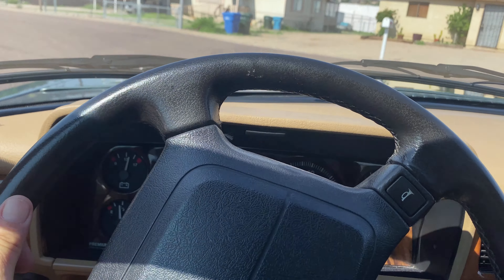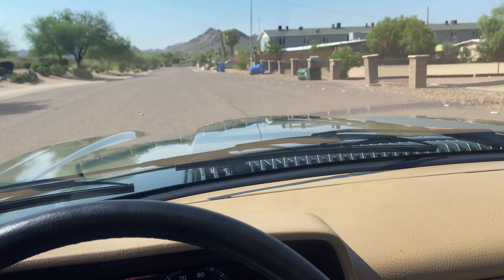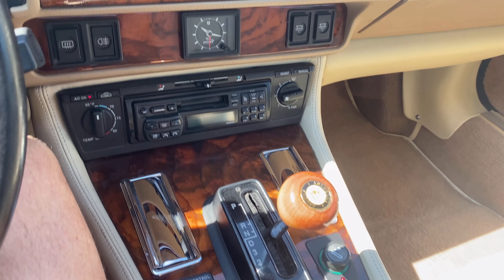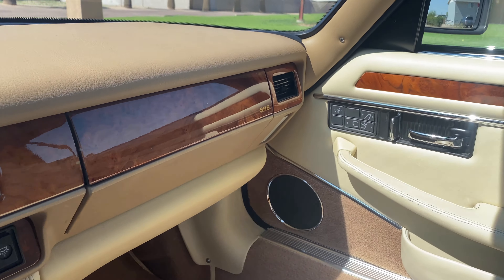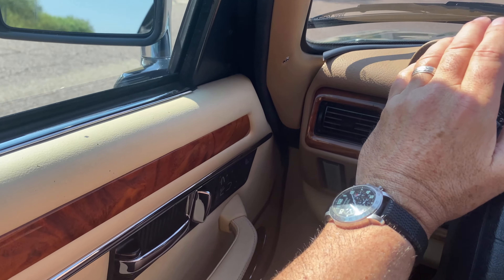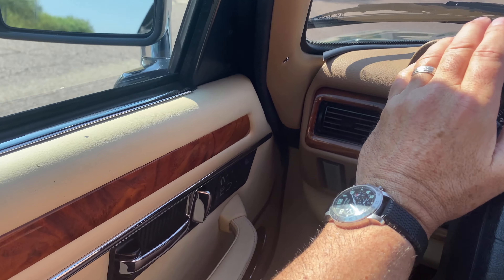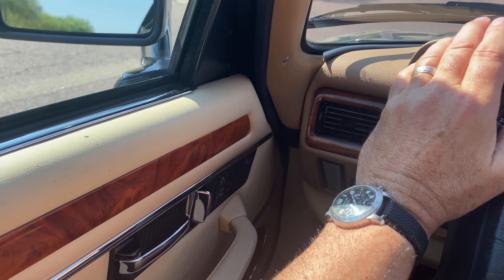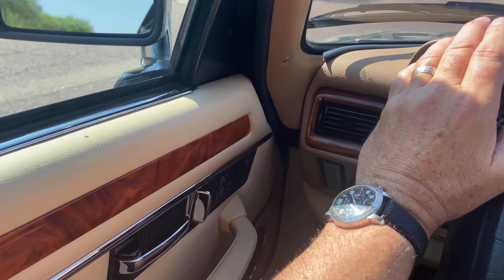Test Drive - 1995 Jaguar XJS Convertible!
This stunning 1995 Jaguar XJS 2 + 2 Convertible with just 37,000 miles has spent its entire life in Colorado where it was never exposed to inclement weather or salted roads. Stored in winter, only a summer driver.

Presented in JADE with Parchment (white) leather interior and Black convertible top, the car is in superb original condition. This final version of the XJS convertible is a refined and classic British grand touring four passenger convertible.

These cars benefit from major quality improvements of the Ford era and feature all the refinements including the face-lifted styling and the last and best version of the Jaguars 4 liter AJ6 6-cylinder DOHC engine. These 6 cylinder cars are considerably less maintenance intensive, more refined and more economical that the earlier 12 cylinder cars making them the preference of Jaguar enthusiasts. These cars provide their passengers with the same old world Jaguar driving experience in its most enhanced form with a cosseting interior swathed in leather and rich wood veneers.

The White leather seats have matching dash and door panels, as well as contrasting brown carpets and burl wood accents. The front seats are power-adjustable and the driver’s seat is equipped with memory settings. Other amenities include air conditioning, cruise control, and intermittent wipers, as well as power windows, locks, and mirrors. This is a cherished Jaguar in outstanding cosmetic and mechanical condition ready to be enjoyed. Few cars have the combination of road manners, old world charm and street presence that the XJS does and the market has recognized these cars as very collectible in recent years.